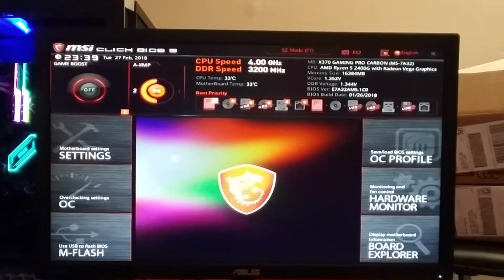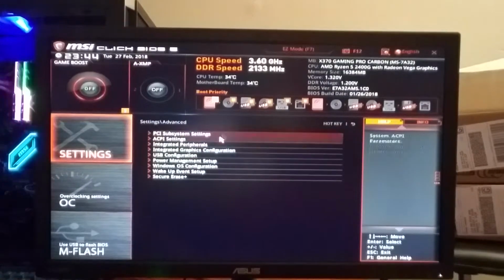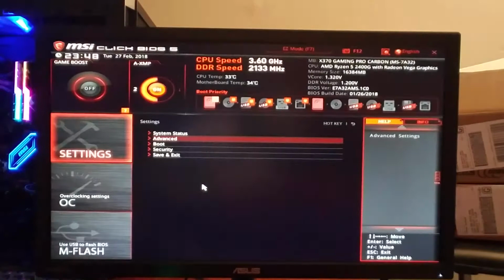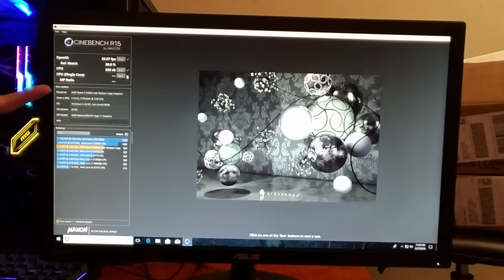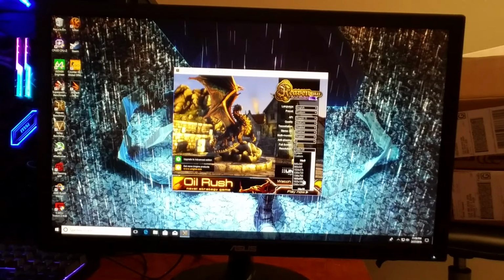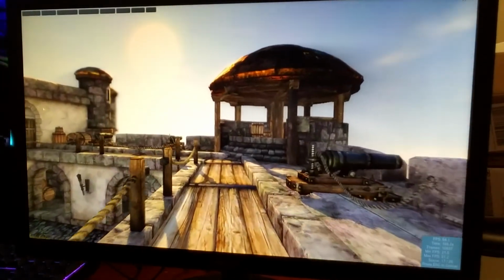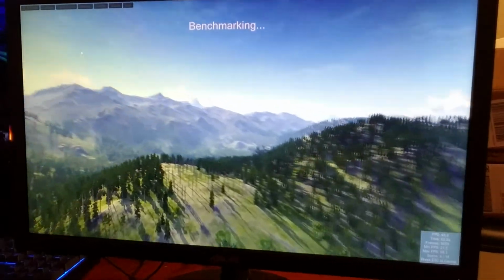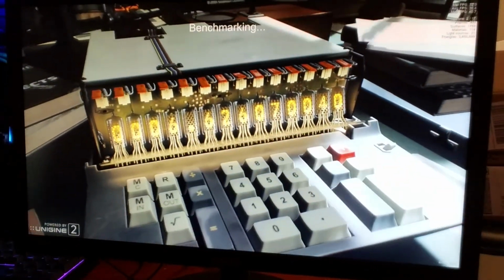Ryzen 5 2400g Bios & over clocking settings Part 1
Sorry the video got broken up into sections because it's honestly taking me forever to go over everything in as much detail as I can.
My Build-
Ryzen 5 2400g
X370 Gaming Pro Carbon Mobo
GSkill Trident Z 3200mhz Rgb
SiliconPower 250g Ssd
Corsair Cx550m psu
Coolermaster Masterkeys Lite Combo